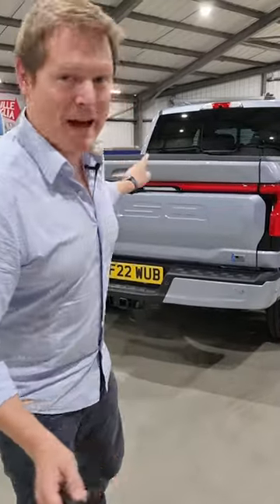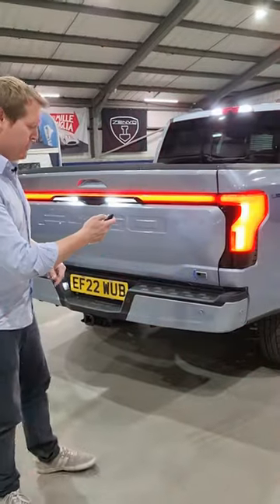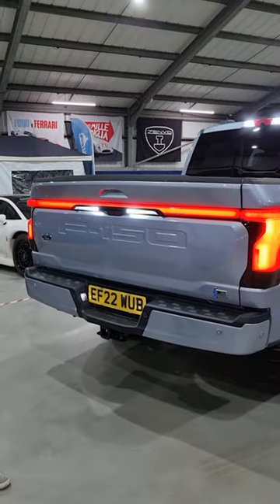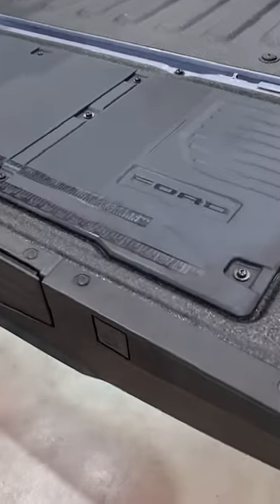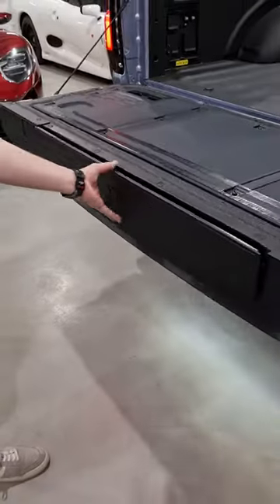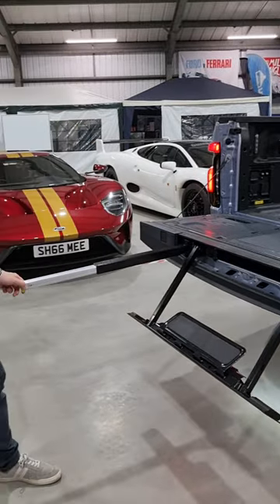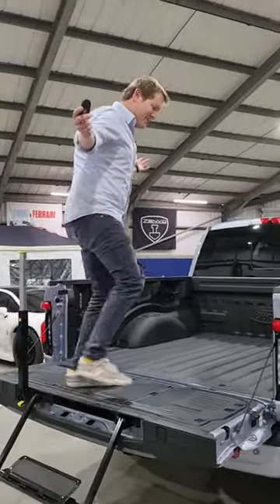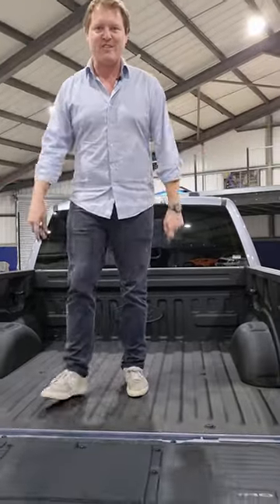They thought of EVERYTHING! The new Ford F-150 Lightning is really practical!